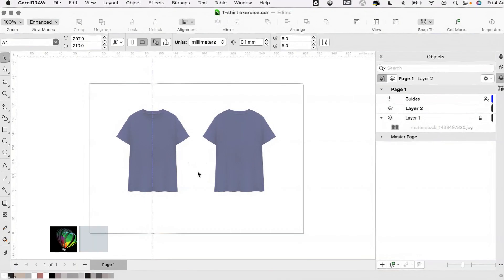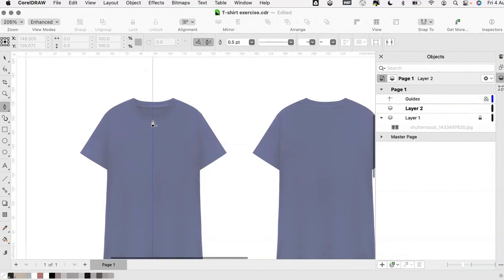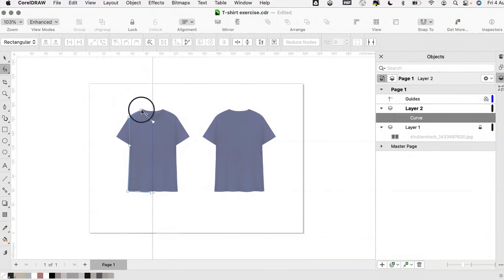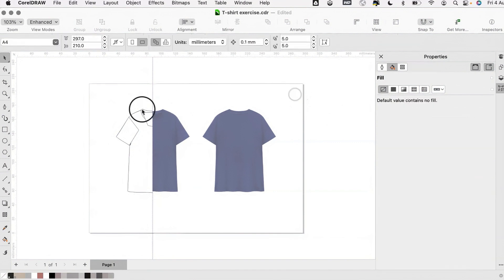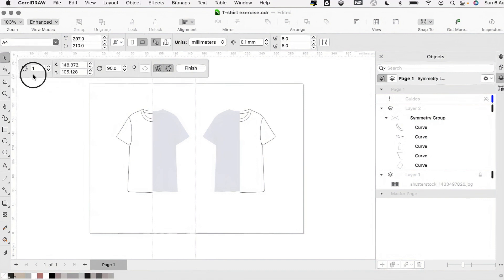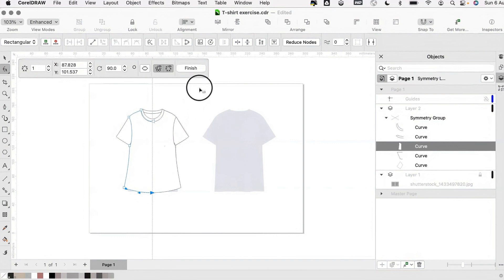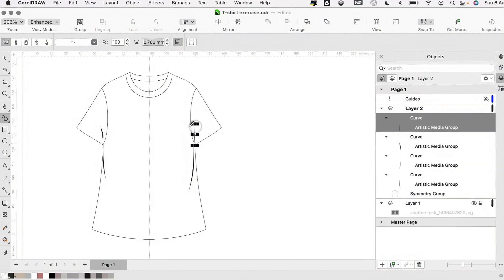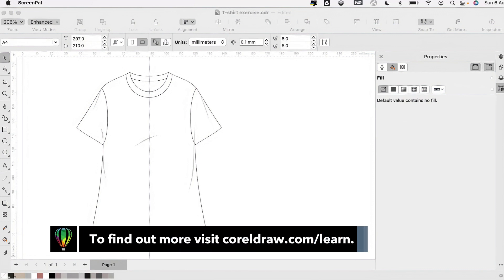Apparel design: drawing techniques using CorelDRAW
Follow apparel design training expert Erica Horne to learn some quick drawing techniques to help design your own bespoke, CAD garments.

In this apparel design tutorial, you will learn how to:
Create a basic garment shape using the Pen tool to create clean and realistic lines.
Utilize symmetry techniques to seamlessly repeat existing design elements for great efficiency.
Use the Artistic Media tool to add and adjust garment details to your design.